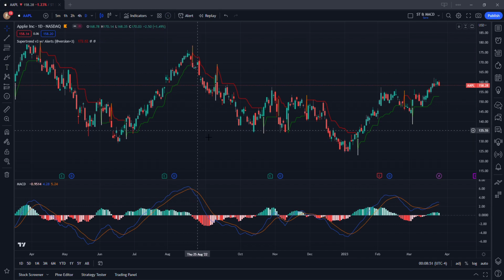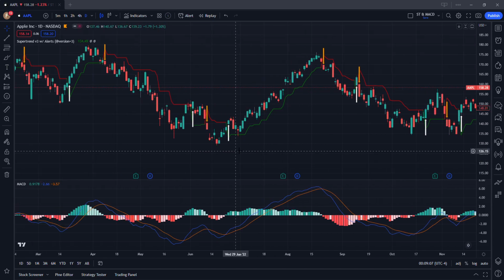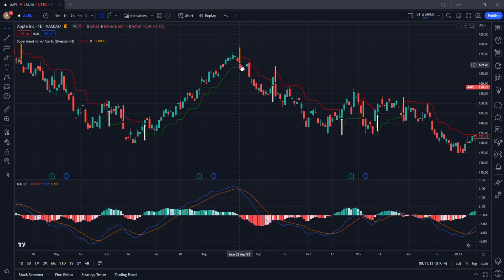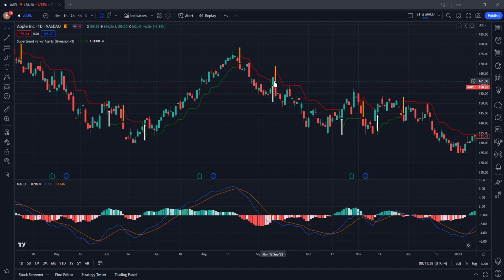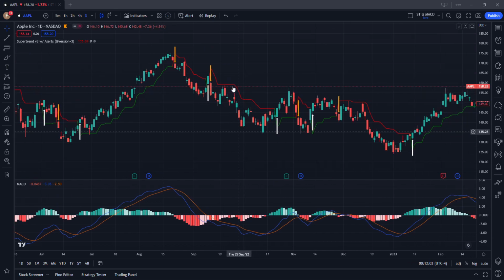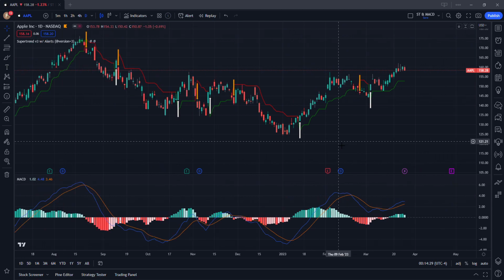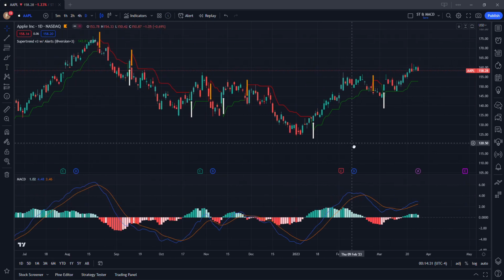How to back track and use Super trend strategy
Learn how to back track and ensure super trend strategy works for you.